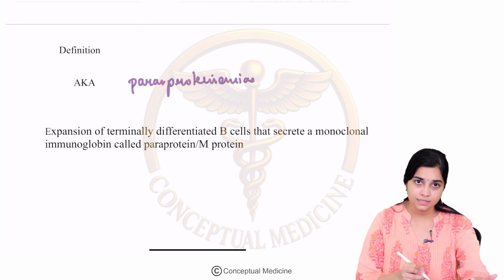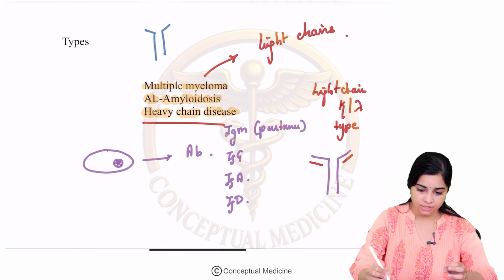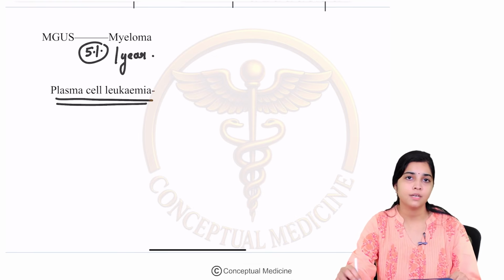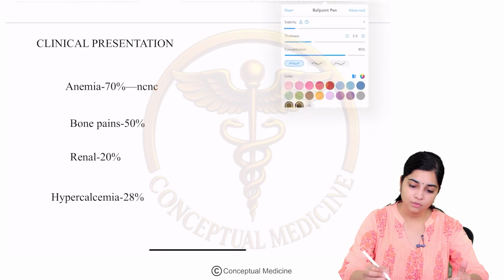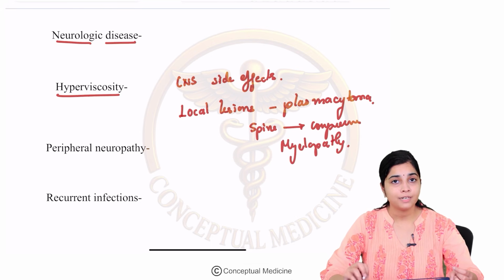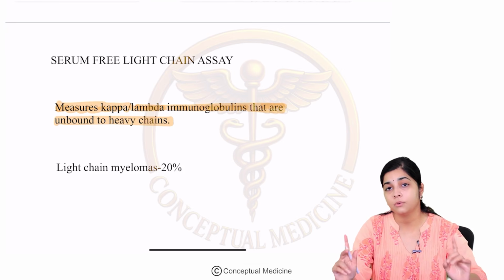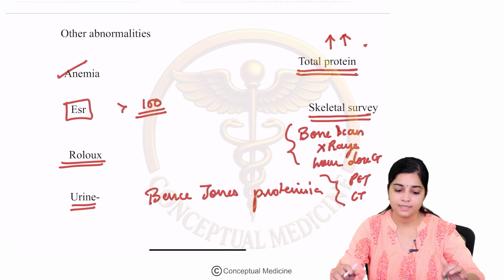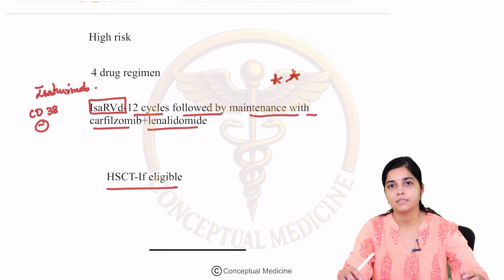Multiple Myeloma - Internal Medicine 🧫 CRAB vs SLiM, SPEP UPEP, Modern Therapy | USMLE Step 2 CK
Multiple Myeloma Made Simple 🧫 CRAB vs SLiM, SPEP UPEP, Modern Therapy | USMLE Step 2 CK High-Yield

Master multiple myeloma for USMLE Step 2 CK with a clinic-first roadmap that turns classic clues into instant actions. Path is clonal plasma-cell malignancy producing monoclonal immunoglobulin M protein and light chains with end-organ damage. Diagnose using SLiM-CRAB: SLiM biomarkers clonal plasma cells 60 percent or more in marrow, involved to uninvolved free light chain ratio 100 or more, or over one focal lesion on MRI; CRAB features hypercalcemia, renal failure, anemia, bone lesions lytic and pathologic fractures. Workup anchors are CBC, calcium, creatinine, SPEP UPEP with immunofixation M spike and Bence Jones protein, serum free light chains, peripheral smear rouleaux, bone marrow biopsy 10 percent or more clonal plasma cells, and whole-body low-dose CT or PET-CT for lytic disease do not rely on bone scan. Stage with R-ISS beta-2 microglobulin, albumin, LDH, and high-risk cytogenetics del17p, t4;14, t14;16. Complications and bedside moves hypercalcemia treat with IV fluids then bisphosphonate or denosumab; hyperviscosity headache, vision changes do emergent plasmapheresis; cast nephropathy hydrate, avoid NSAIDs and IV contrast; spinal cord compression give high-dose steroids and urgent MRI; infection risk vaccinate influenza, pneumococcal, COVID and give zoster prophylaxis with bortezomib. Initial therapy often triplet or quadruplet such as bortezomib lenalidomide dexamethasone with or without daratumumab followed by autologous stem-cell transplant in eligible patients; use lenalidomide maintenance afterward. Supportive care includes bone protection monthly zoledronic acid or denosumab watch for osteonecrosis of the jaw, analgesia and localized radiation for painful plasmacytomas, VTE prophylaxis when on IMiDs, and antivirals acyclovir with proteasome inhibitors. Differentiate from MGUS M less than 3 g per dL and under 10 percent marrow plasma cells with no organ damage and smoldering myeloma M 3 g per dL or more and or 10 to 60 percent marrow but no SLiM-CRAB; both require surveillance not treatment. Exam pearls older adult with back pain, anemia, elevated total protein, renal dysfunction, or recurrent infections screams myeloma; bone scan can be falsely negative in lytic disease; plasmacytoma is treated with radiation; early steroids improve cord compression outcomes. 🩺📈✨